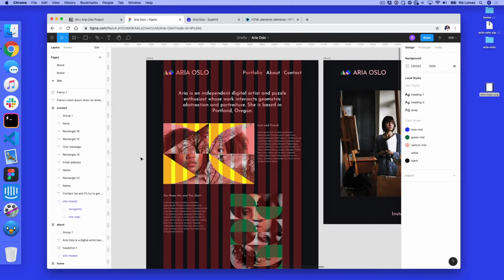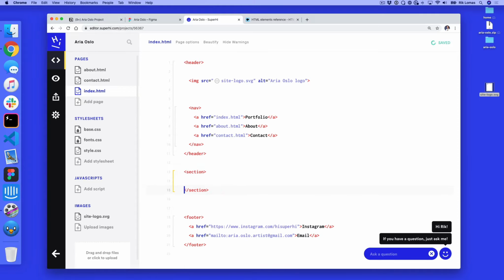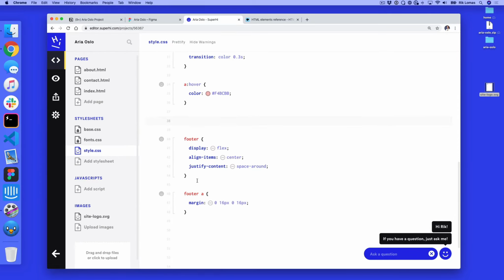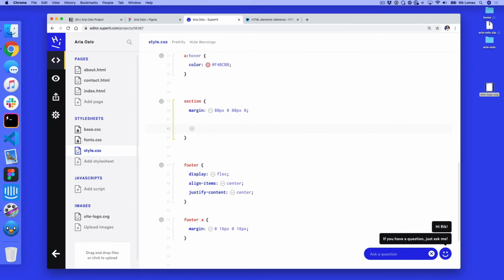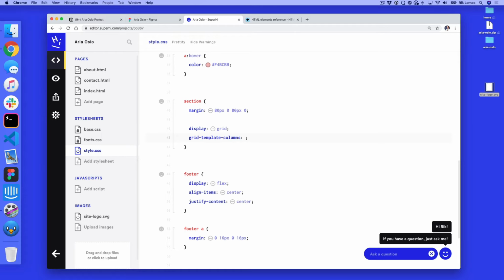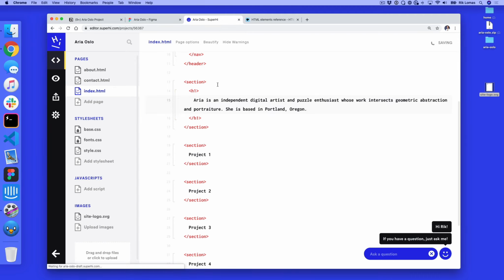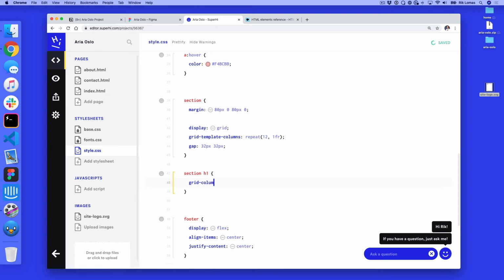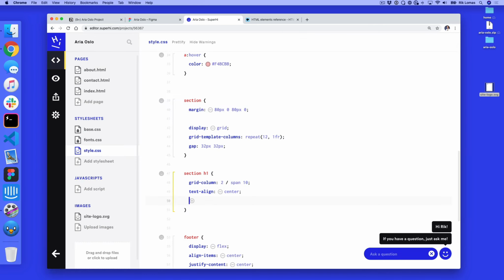PDC Lesson 3, Part 16 – Adding CSS Grid to our tagline